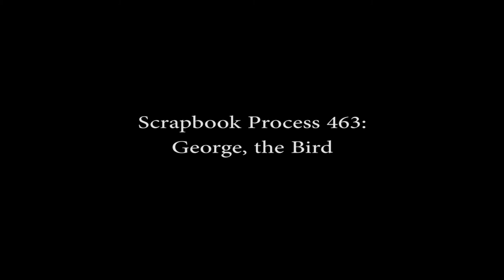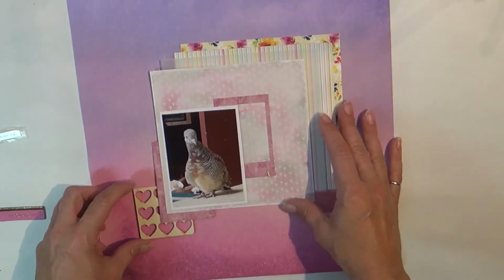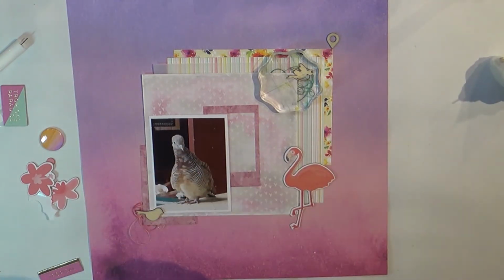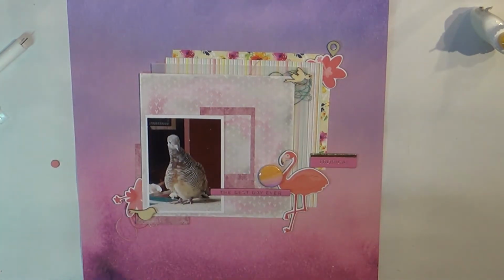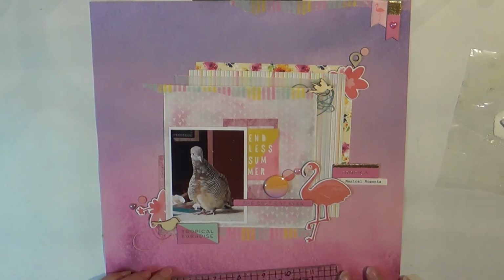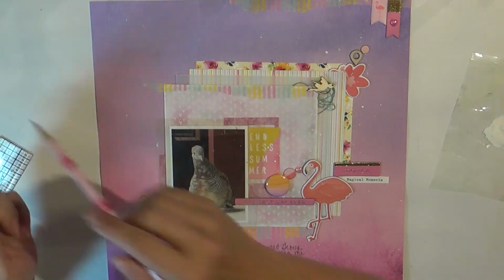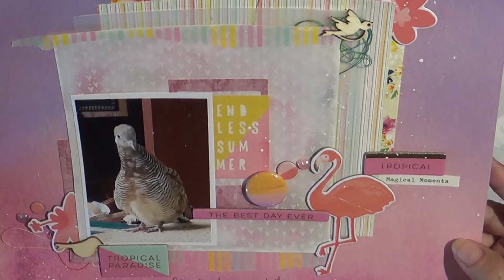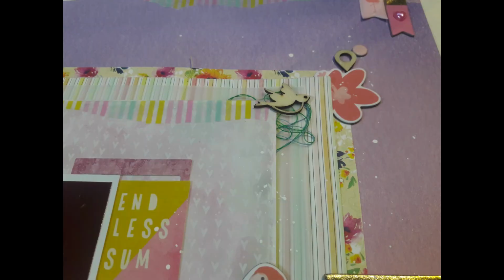Scrapbook Process 463: George, the bird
XOXOXOXO!!!